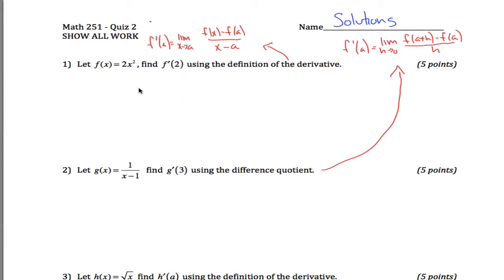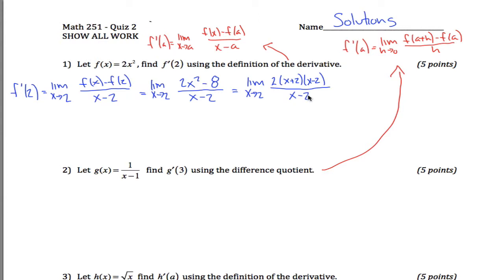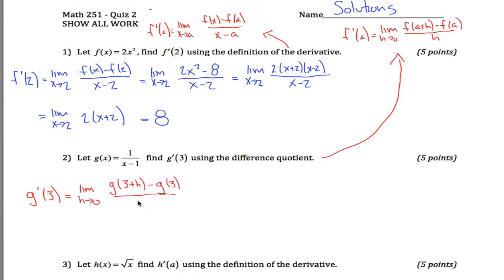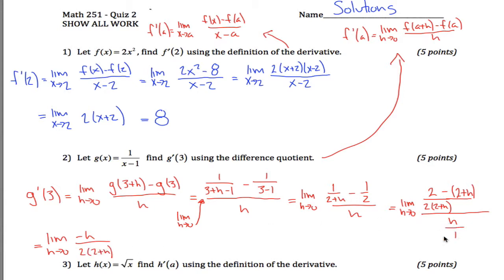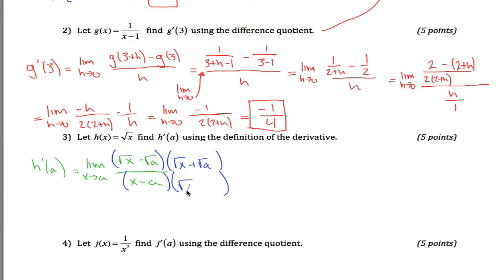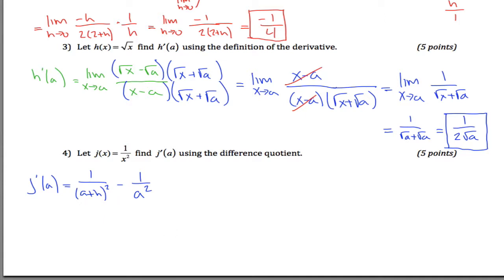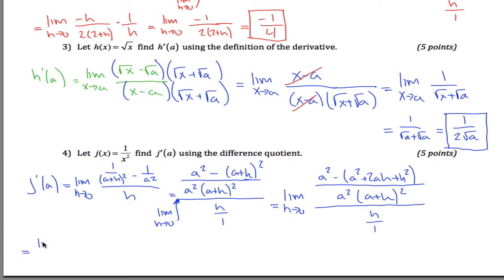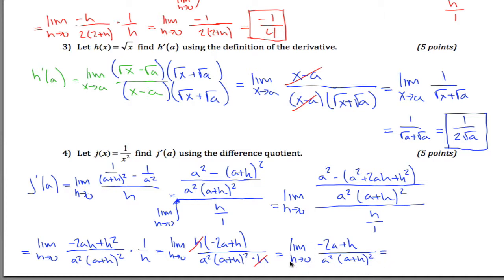DOD and DQ Quiz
math 251 - Summer 13 - Quiz 2